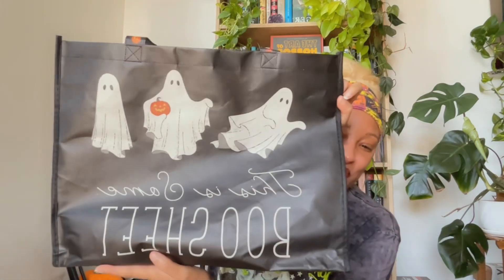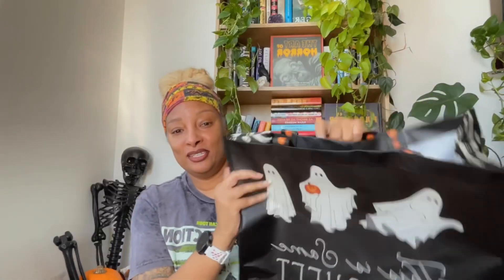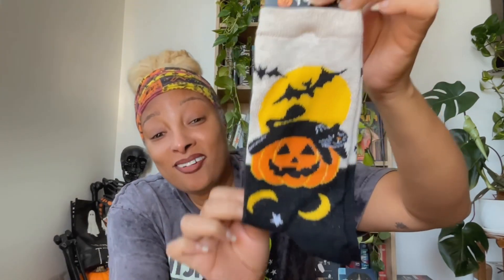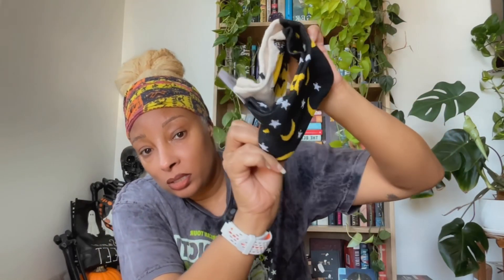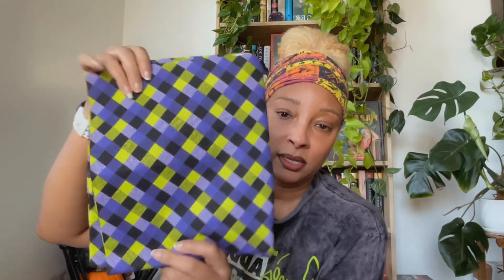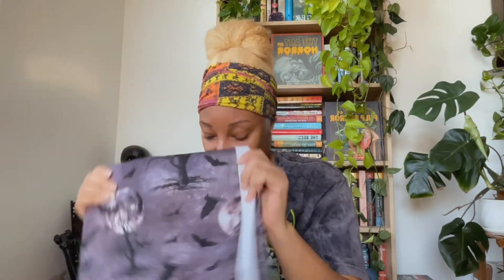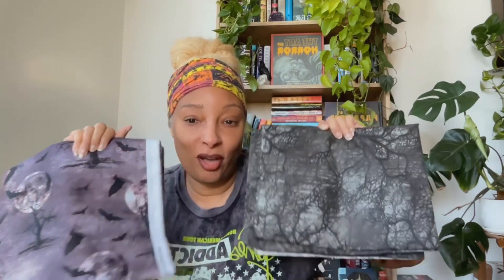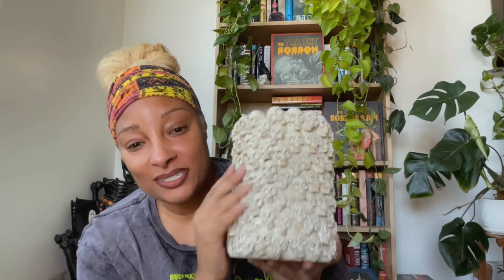HALLOWEEN HAUL | HALLOWEEN DECOR HAUL | FALL SEWING | JOAN FABRICS HAUL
Hey everyone!! I'm back with a Halloween haul. Check out the items I picked up from Joann Fabrics. Have you started decorating?

*Smooches*
B

Acoustic/Folk Instrumental by Hyde - Free Instrumentals   / davidhydemusic